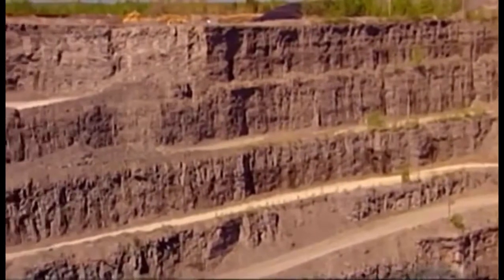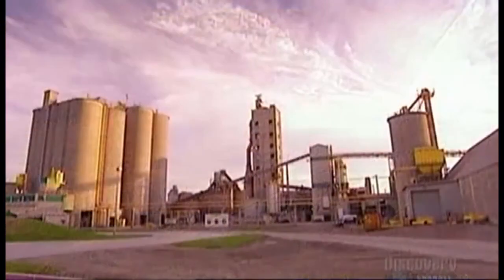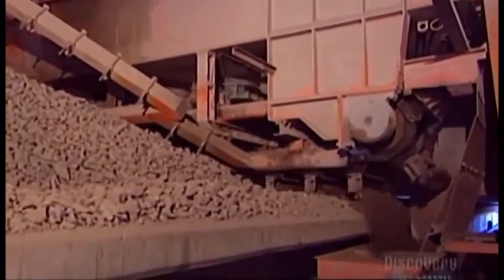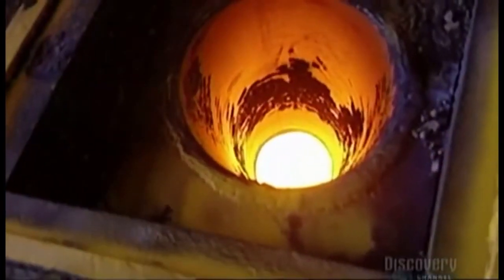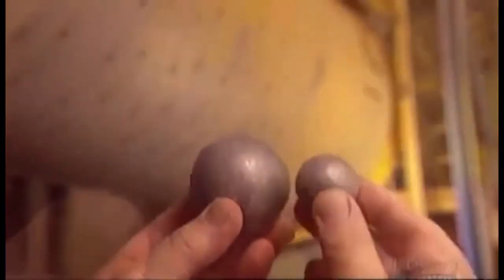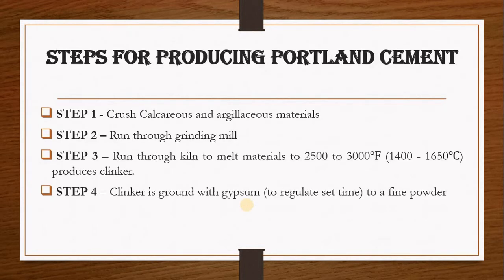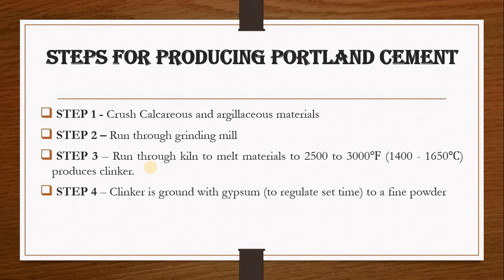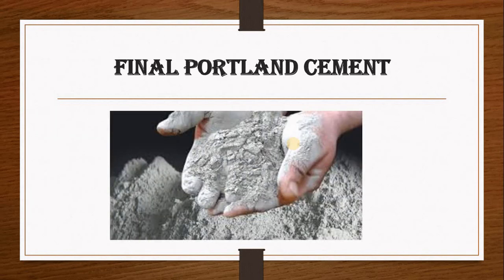Portland Cement Production Process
In this video, you will learn how Portland cement production process works i.e. how Portland cement is made.
during Portland cement manufacturing process Gypsum is a key material  because they are added to the clinker to regulate the setting time which give you Cement.
Before producing Portland cement, you first need two materials which are
1. Calcareous materials
2. Argillaceous materials

If you want to learn how to properly design a Reinforce concrete beam using ACI codes,  then you may want to click the link below to register on the course for just $10

cement manufacturingofportlandcement